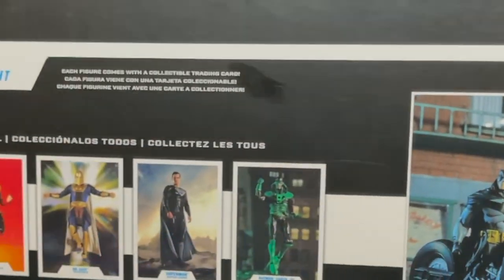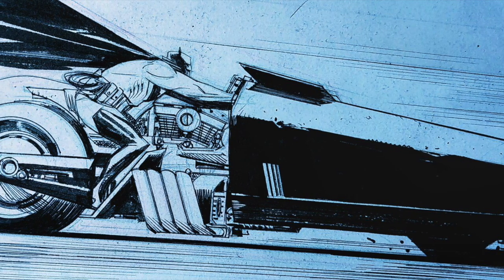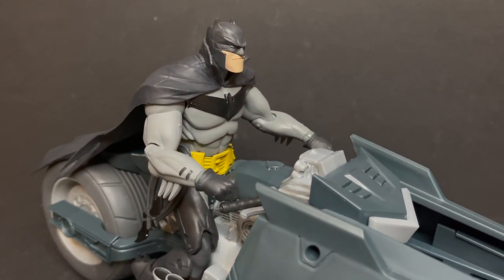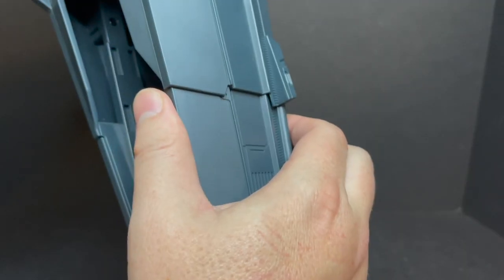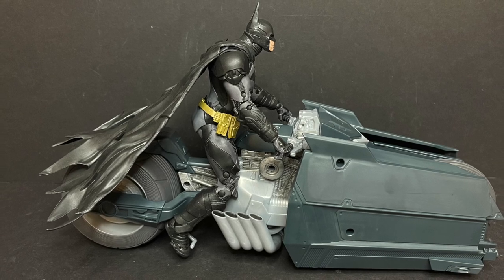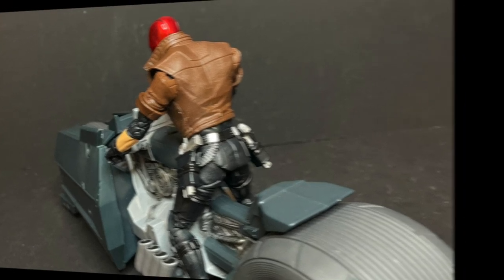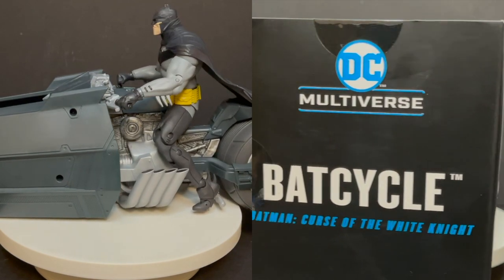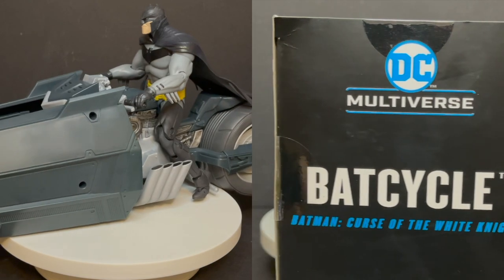2021 BATCYCLE | Batman: Curse of the White Knight | McFarlane Toys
Everything you need to know about about the brand new McFarlane Toys BATMAN: Curse of the White Knight BATCYCLE!

Order it off amazon, NOW!

Batman COTWK Batcycle: